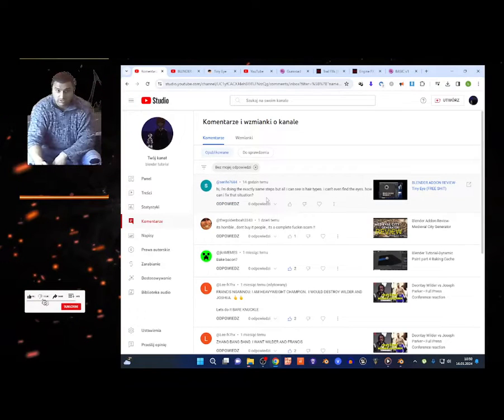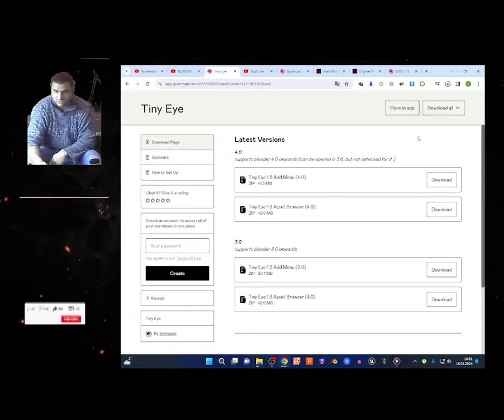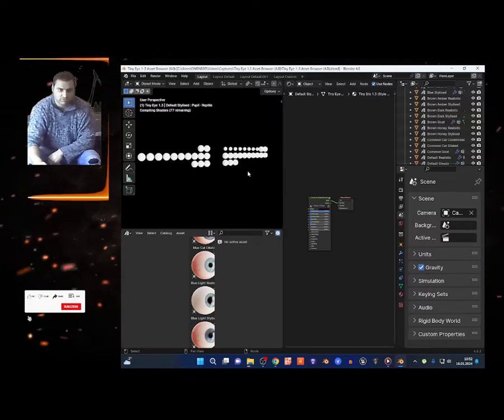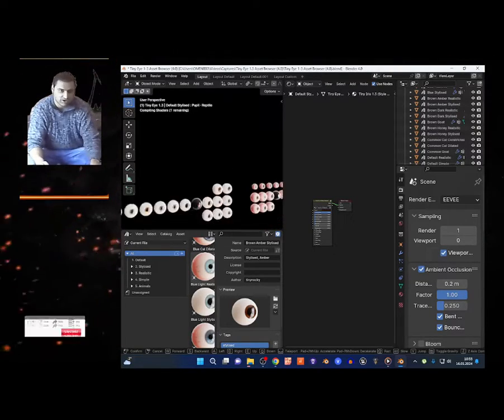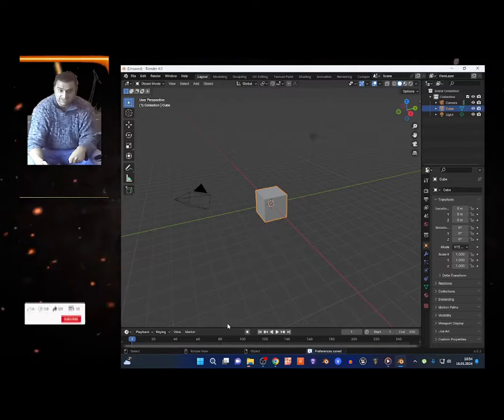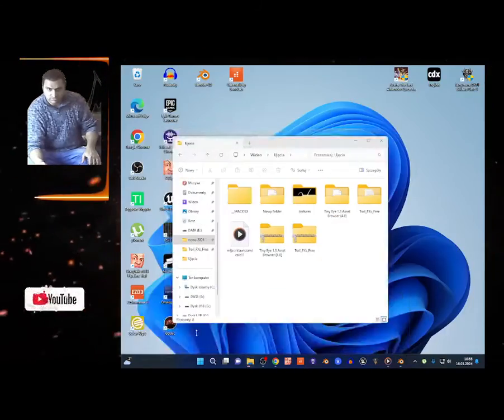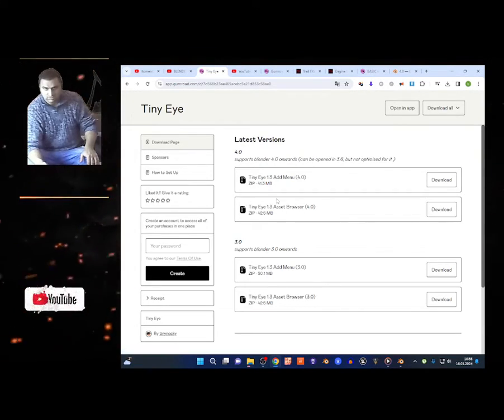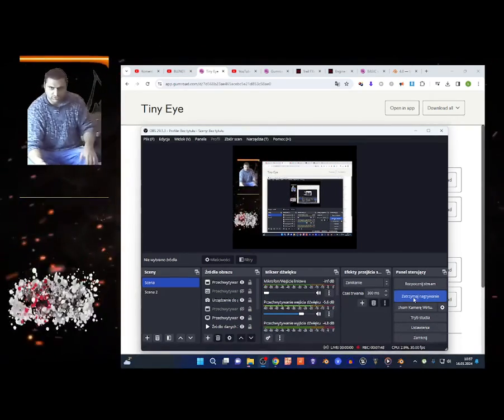blender tutorial-Tiny Eye install